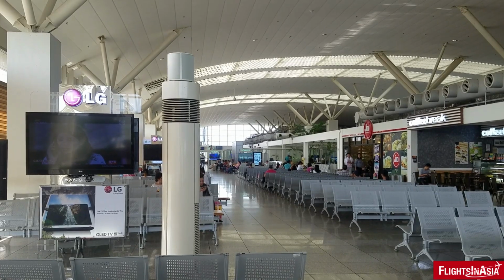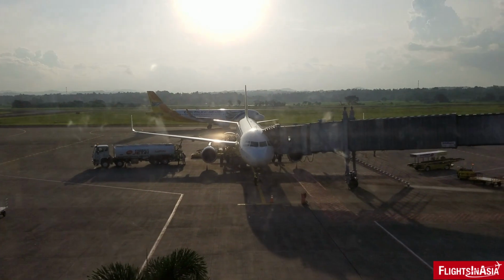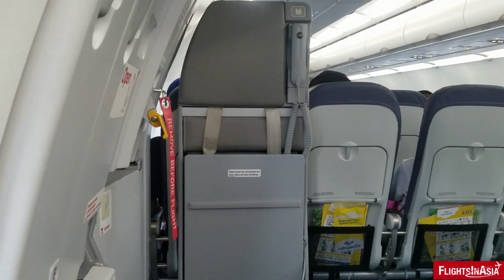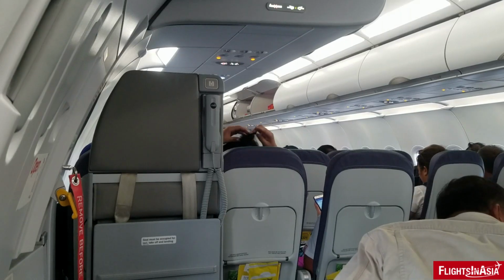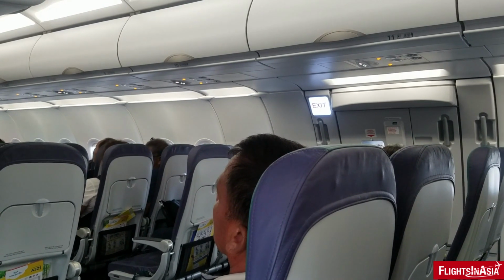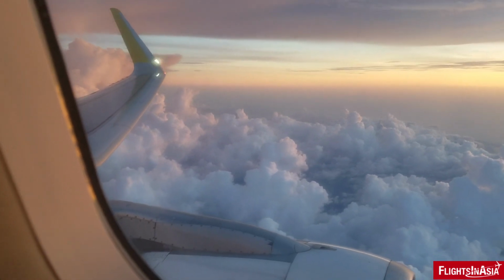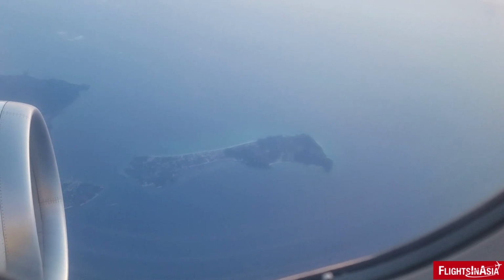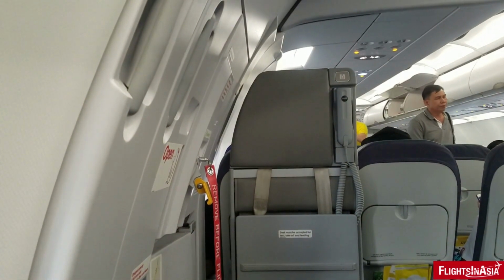FLIGHT REPORT 1: Cebu Pacific Airbus A321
This short flight report is from a recent flight aboard Cebu Pacific's Airbus A321ceo aircraft from Iloilo, Philippines to Manila. Among the notable features on this aircraft include the USB charging ports and some good seating options for extra legroom.

With around 7 of the aircraft being used on regional and domestic flights, the airline has over 30 orders to be delivered over the next few years.